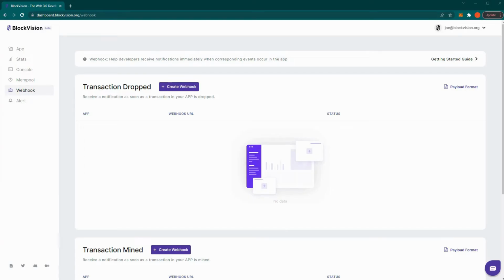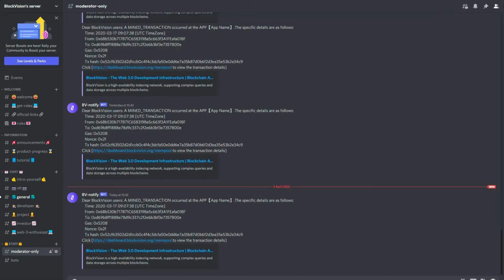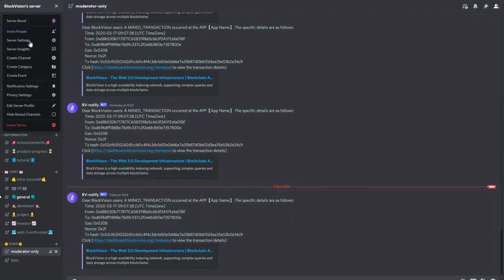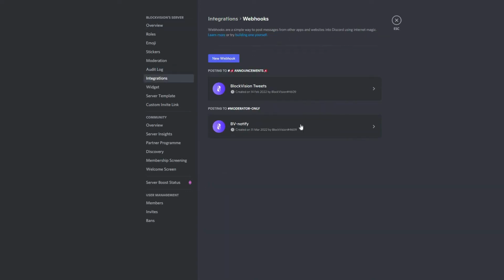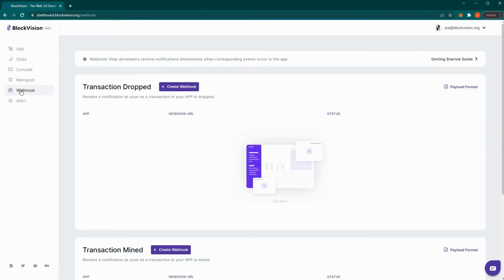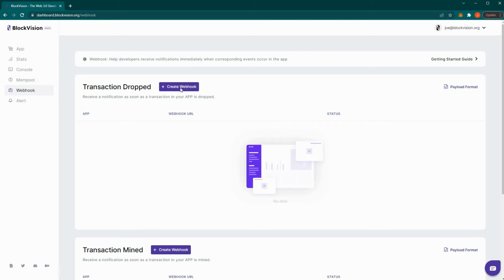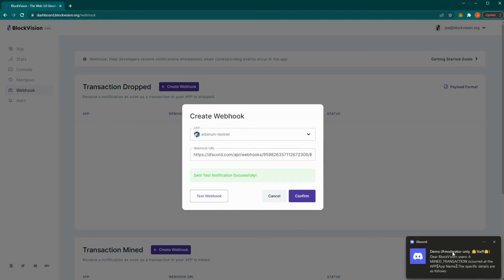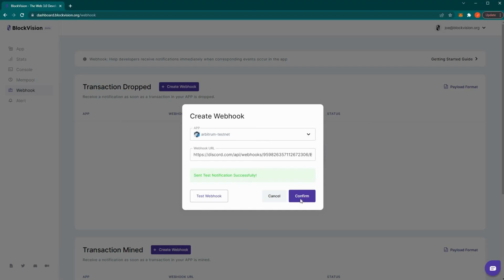How to set up Webhooks on BlockVision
Today we will go over how to set up Webhooks for your apps on BlockVision.
We are using Discord for this example, if you want to use Slack the steps are quite similar and there's a great guide